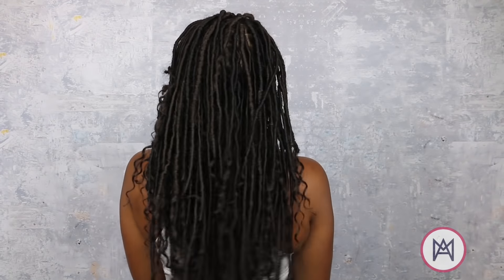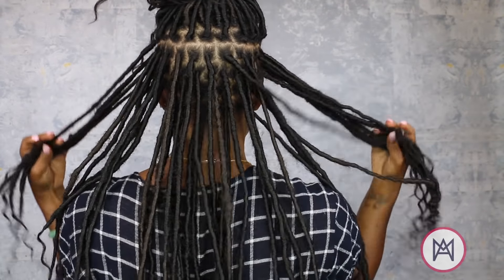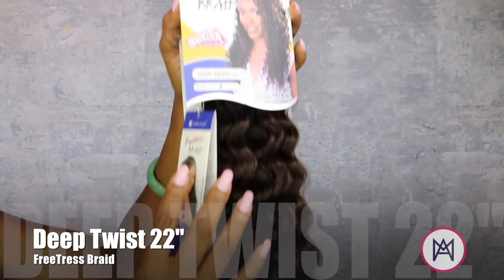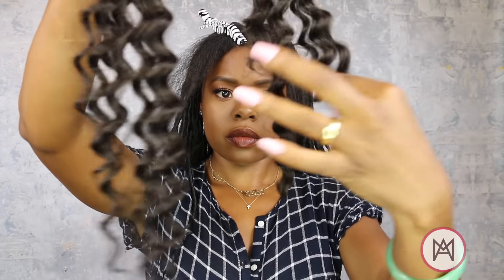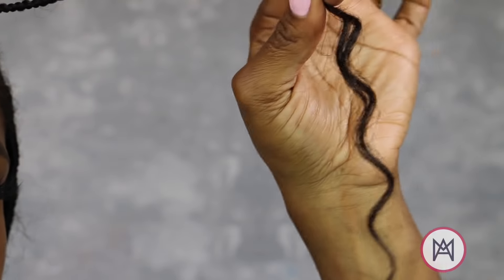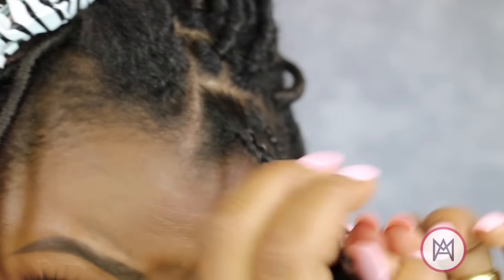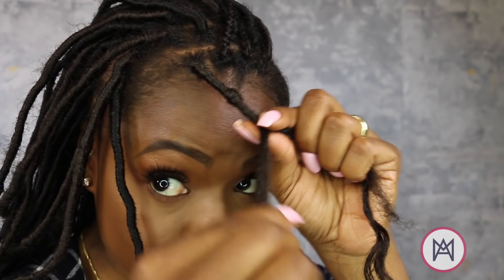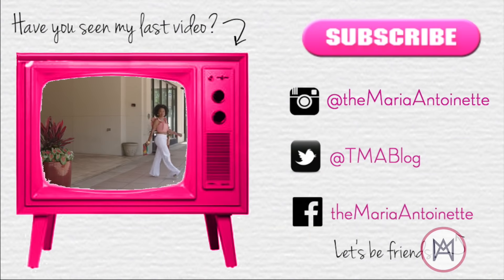How to Install Small Goddess Locs - Lisa Bonet Inspired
Hey Guys!!! Today is all about learning how to do your own small Goddes Locs like those seen on Megan Good and Eva Pigford inspired by Lisa Bonet like a professional! I will take you step by step on how to prep your natural hair and installing your Goddess Locs. I will even break down how to get the more natural texture and loc effects! If you're feeling really froggy share it with your peeps!!!

What I used:
Cantu ACV Rinse
Deep Treatment Masque
Cantu Coconut Curling Cream
Cantu Edge Stay Gel
5 bags of DoMe Natural Kinky Braid in color #2
3 bags of DoMe Natural Kinky Braid in color #4
1 bag of FreeTress Deep Twist in color #2 - 22" ( you wont use the whole bag)
1 bag of FreeTress Water Wave in color #2 - 22" ( you wont use the whole bag)
1 bag of Zury Bohemian Braid in color #2 - 20" ( you wont use the whole bag)
Comb
Latch and Hook
Nail Glue (super glue)
Clips

Thanks,
MA

//The Sound//